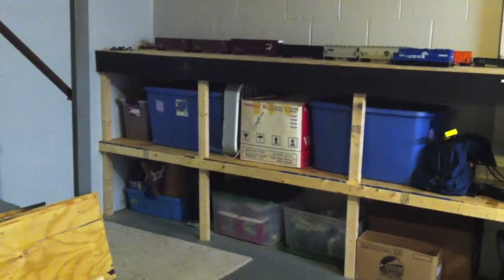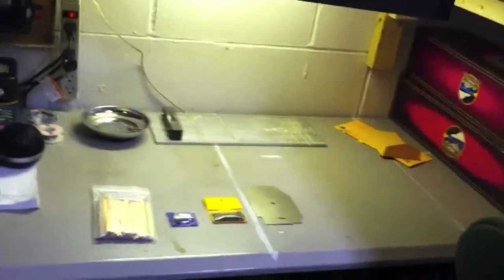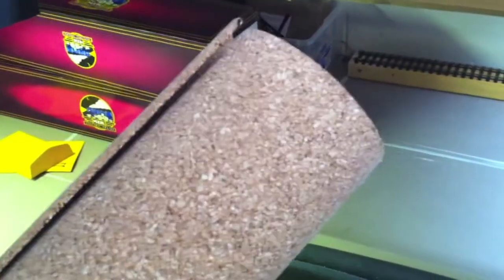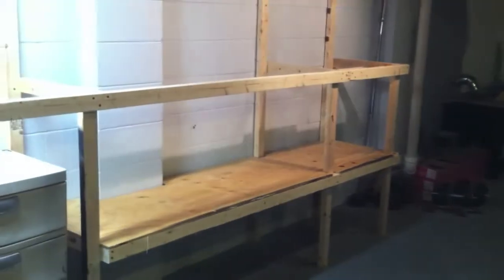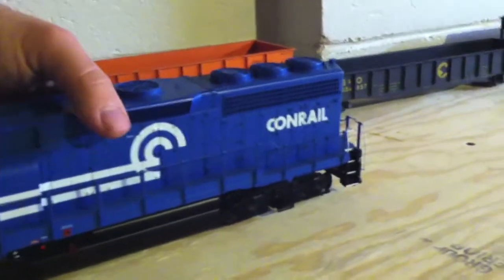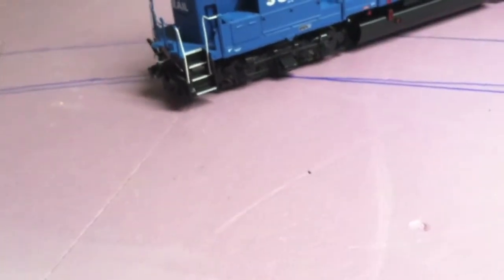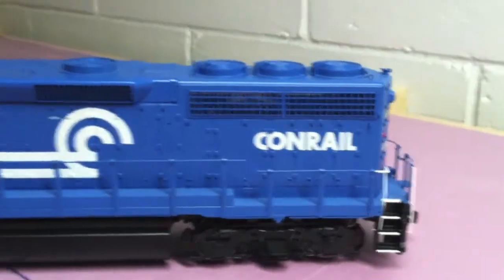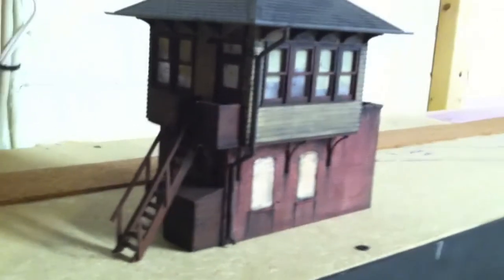The CIRR Layout Update #2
Please visit thecbusindustrialrr.blogspot.com for more information!